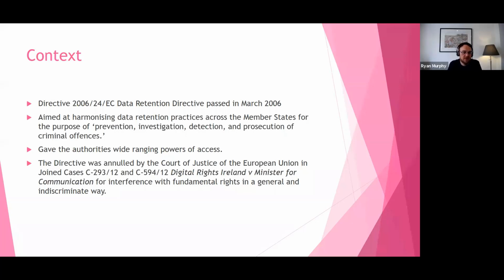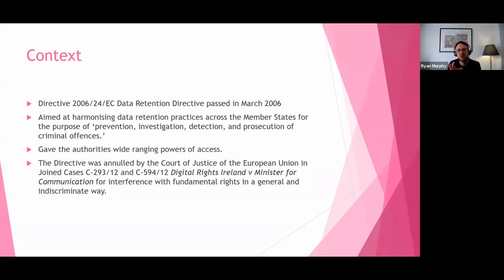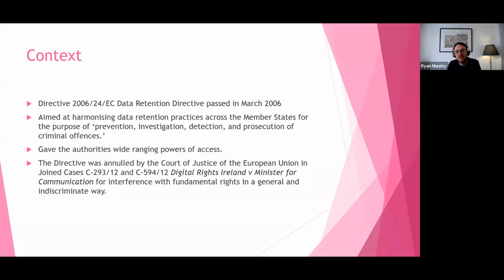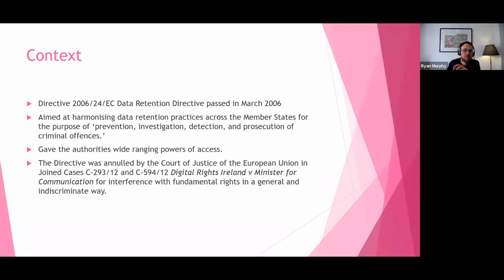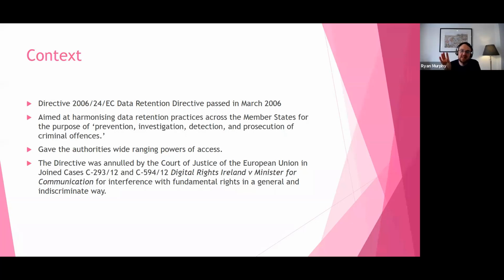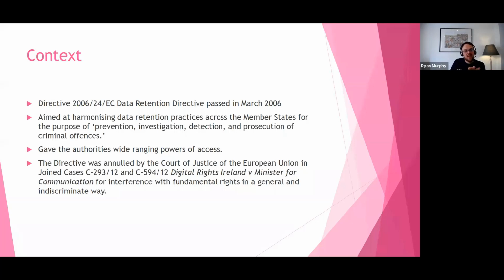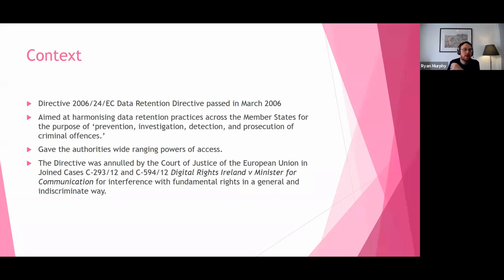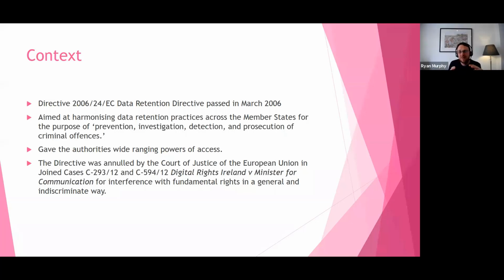The interaction between legal systems - a case study of the Data Retention Directive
A consideration of the interaction between legal systems, using the European Union's Data Retention Directive as a jumping off point.